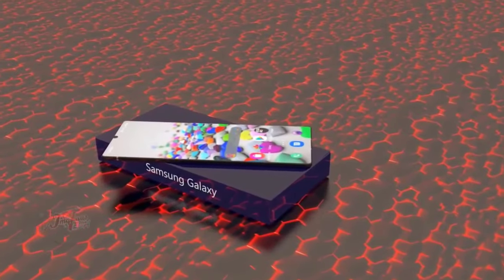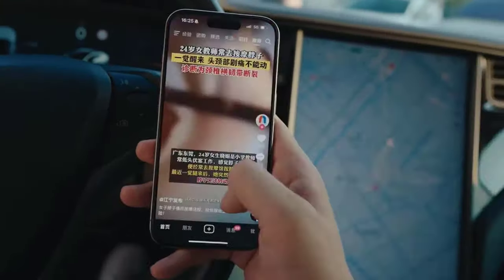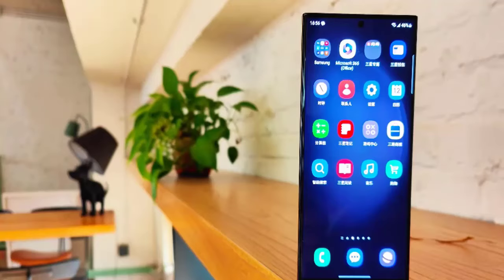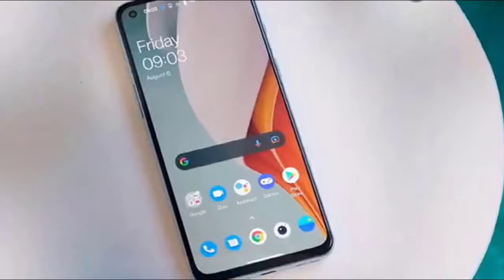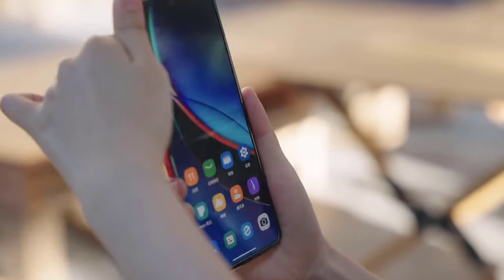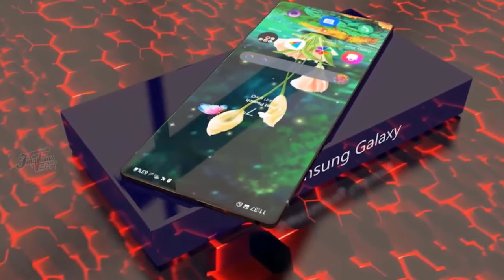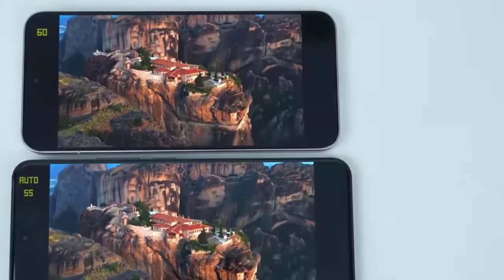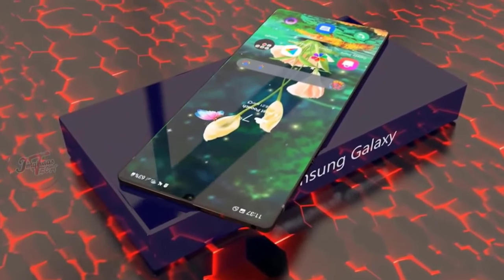Xiaomi 14 PRO: Top 10 Best Phones 2024